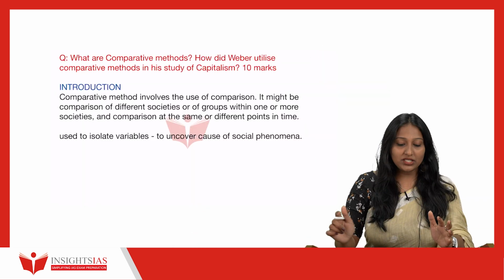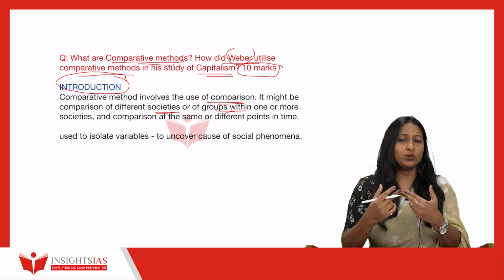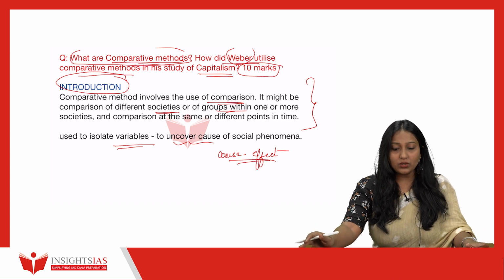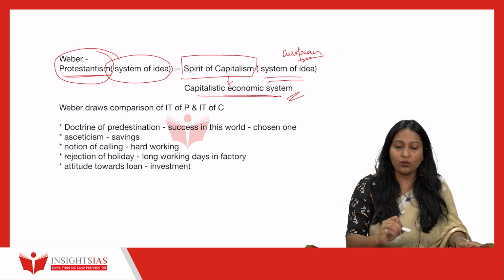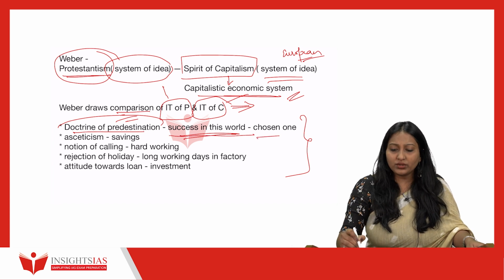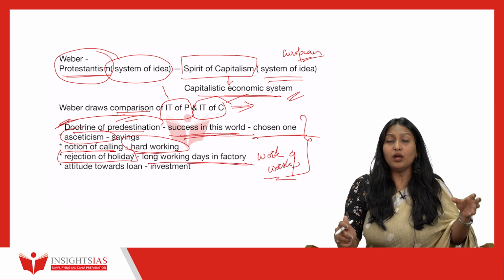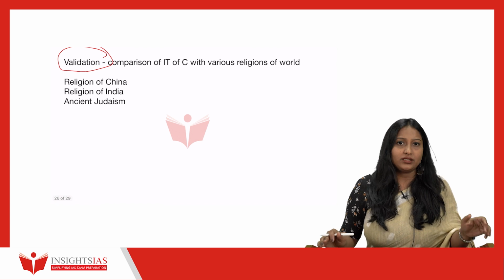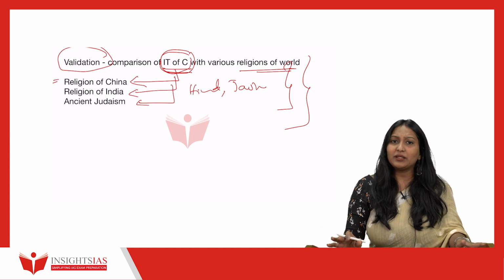Sociology Analytica Day 8 (June 21st) | Ms. Pooja Prasanna, Sociology Faculty @INSIGHTS IAS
Question : What are Comparative methods? How did Weber utilise comparative methods in his study of Capitalism? (10 marks)